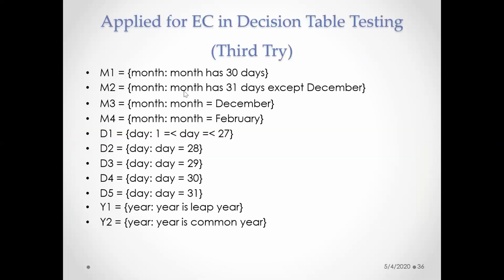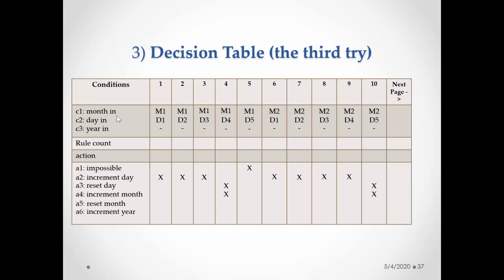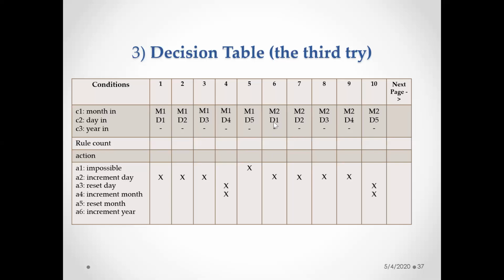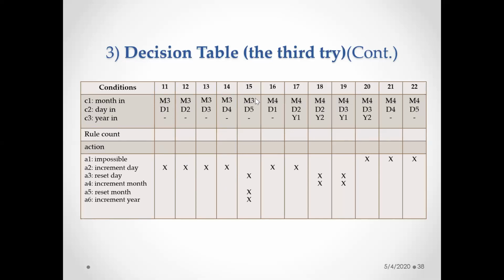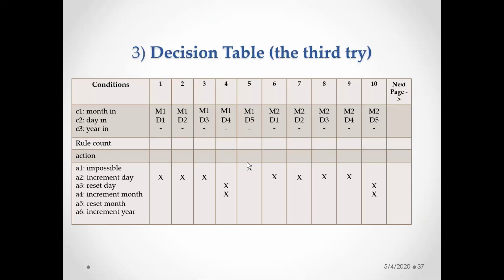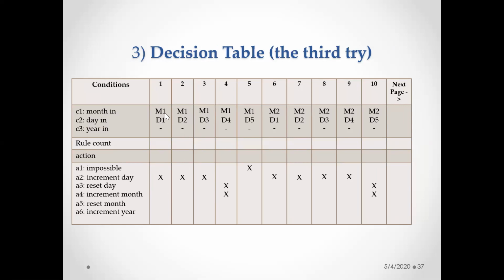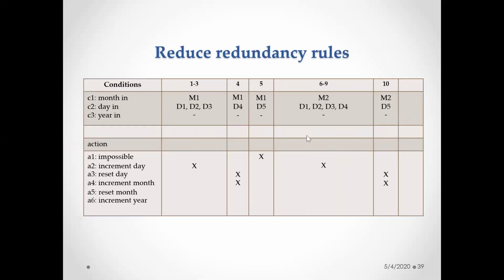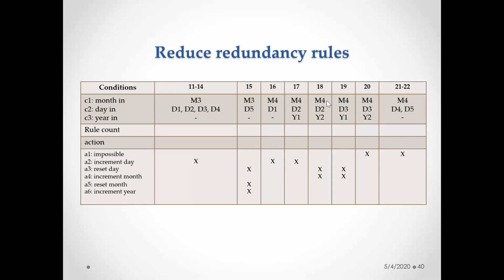6ISE ST Bsec Class 12 Part 2